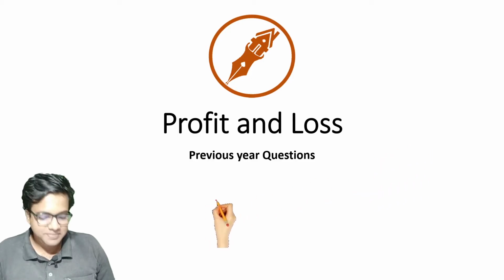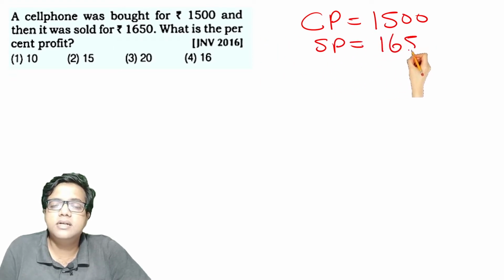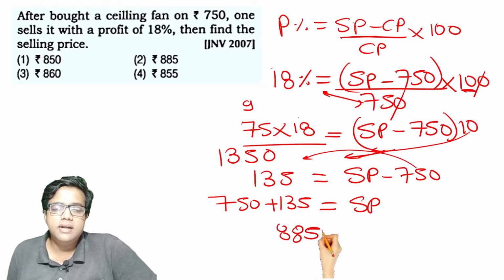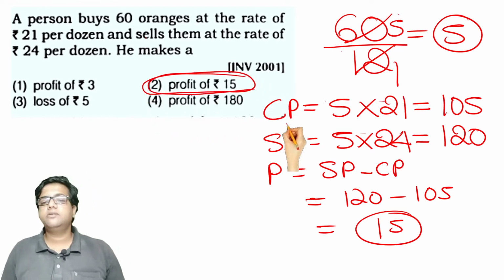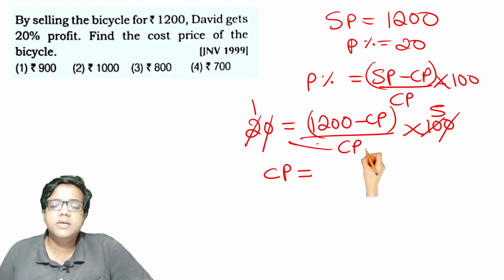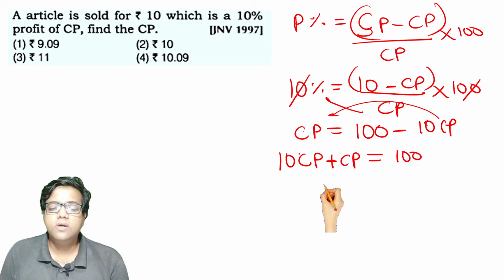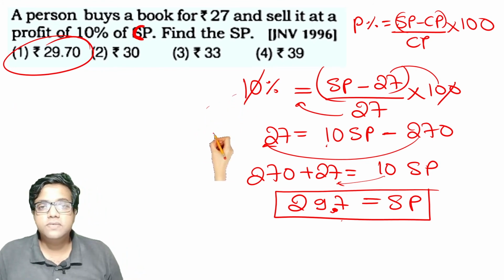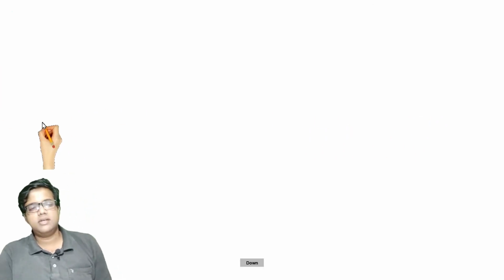Profit and Loss Previous Year Questions || Easy Peasy Classes || Navodaya Vidyalaya Entrance Exam